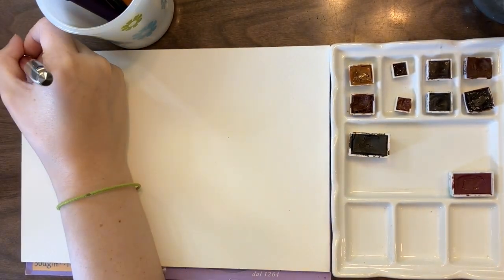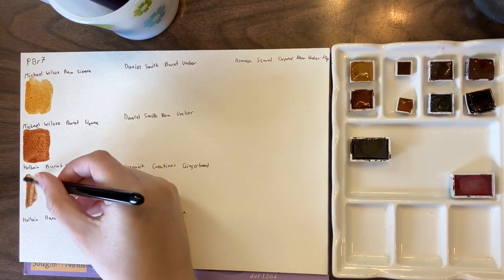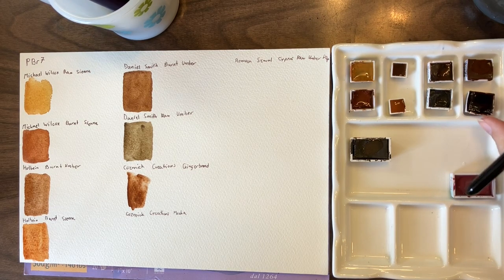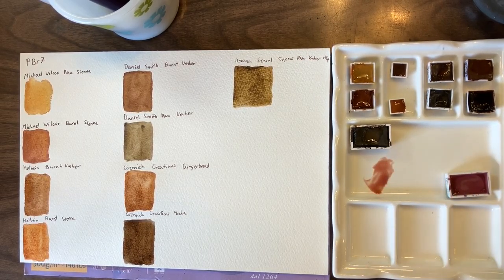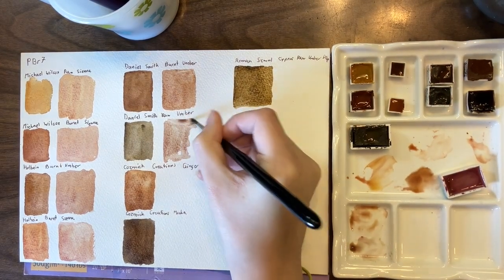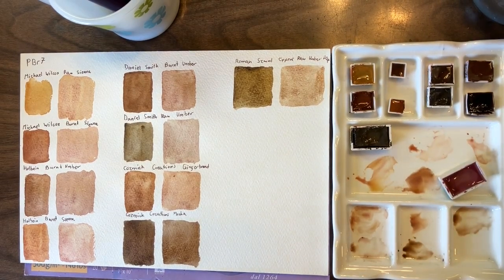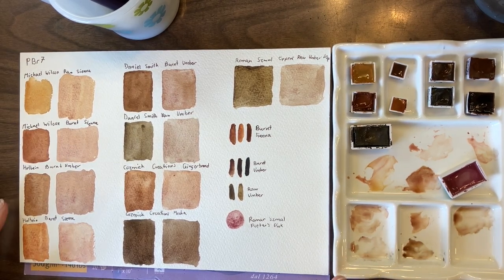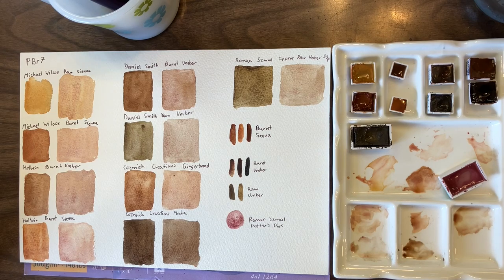PBr7: What is it and why are there so many versions of it?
PBr7  is one of those colours that always seems to find its way into my travel palette and for good reason. If you've spent any time scrolling through my Instagram or YouTube Shorts you have probably realized I am a massive fan of granulation and as colours go, PBr7 has a huge variety from basically non granulating to incredibly granulating. It is also an essential pigment for creating many of the super granulating mixes that are currently available on the market.

- Holbein: Burnt Umber
- Holbein: Burnt Sienna
- Daniel Smith: Burnt Umber
- Daniel Smith: Raw Umber
- Cozmick Creations: Gingerbread
- Cozmick Creations: Mocha
- Roman Szmal: Cyprus Raw Umber Deep
- Roman Szmal: Potter's Pink (PR233)

Pen:
- Parker 21 in Red

Paper:
- Fabriano Artistic Extra White Cold Press

00:00 Introduction
01:24 Swatches
06:08 Mixing with Potter's Pink
11:49 Comparing Colours With The Same Name
13:39 Looking at Everything Dry